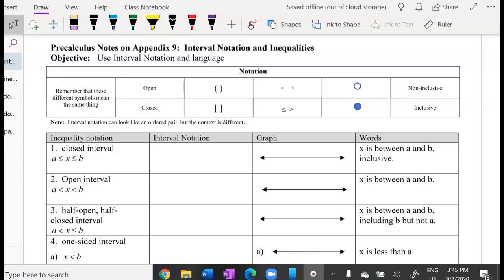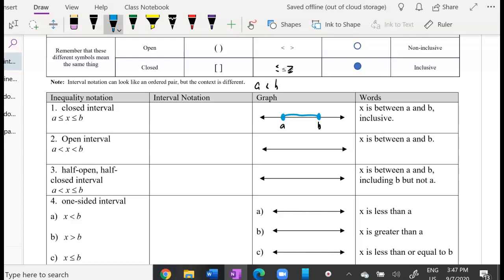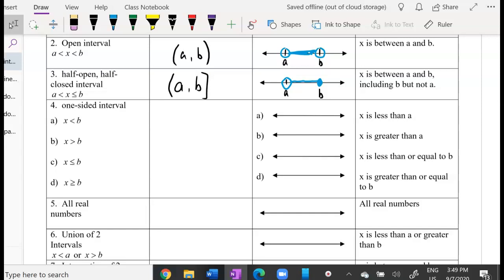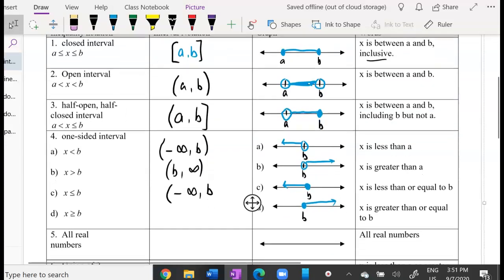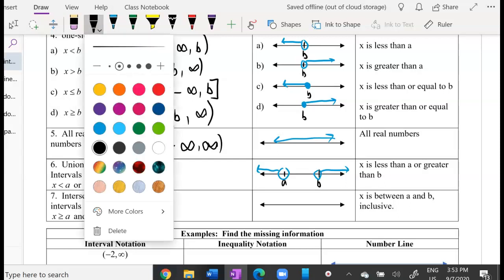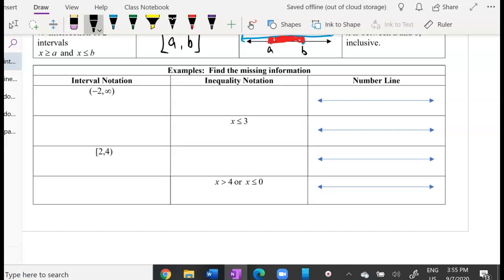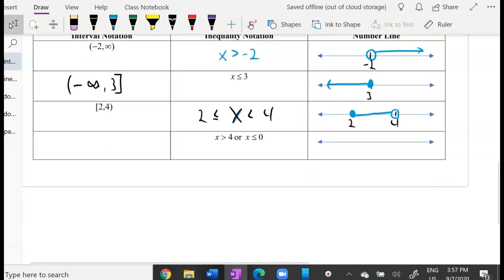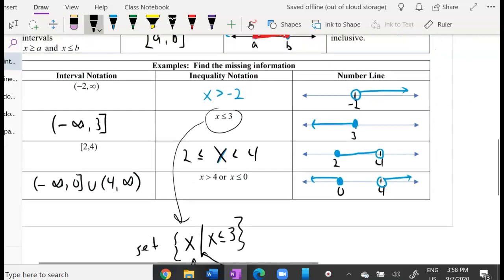Lesson 1-1A Interval Notation